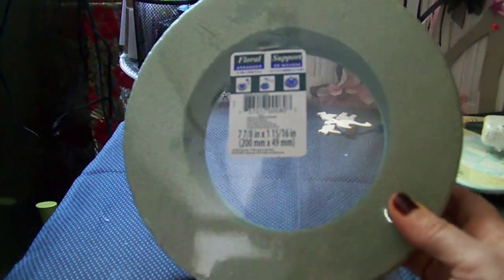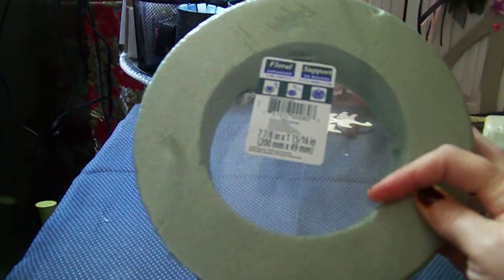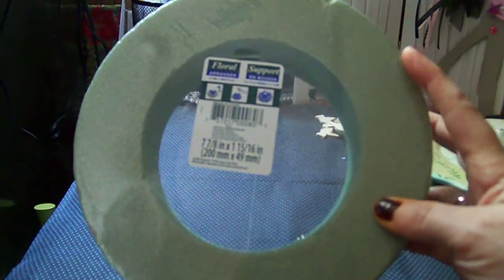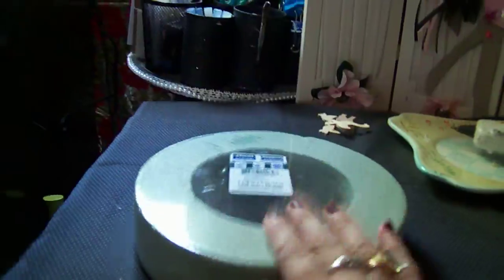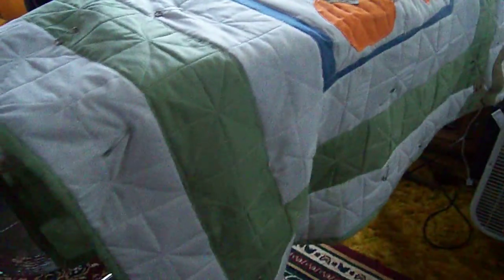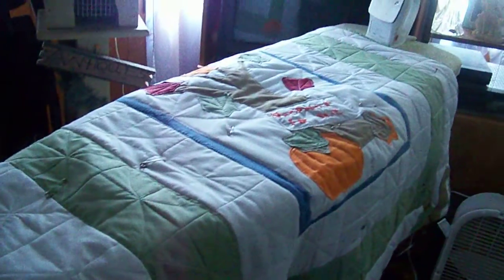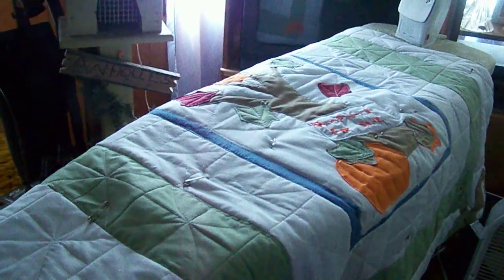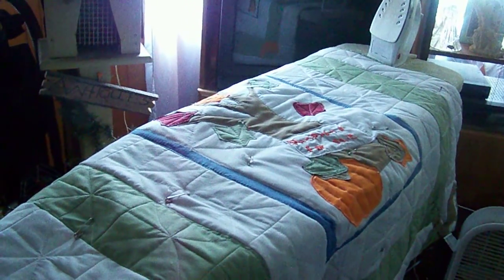Craft For Sewing Room 2013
Thanks for looking in see
Come Back Pam !!